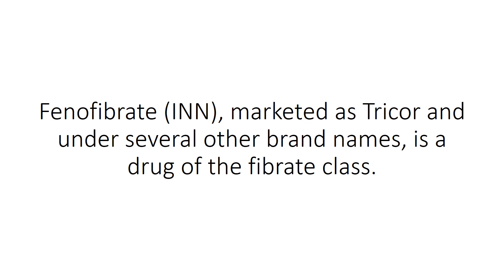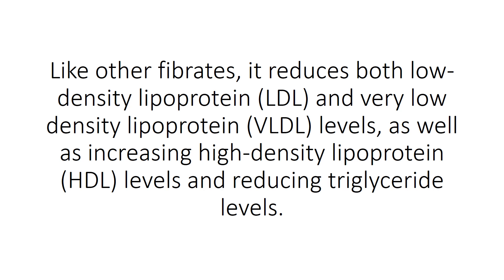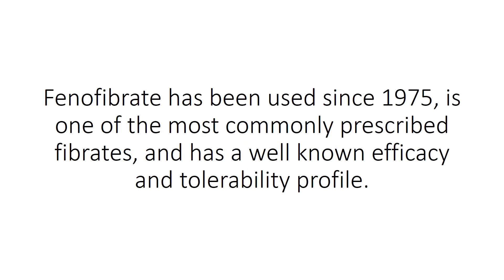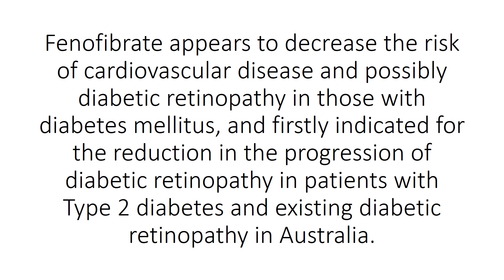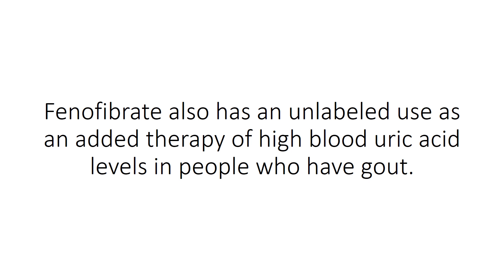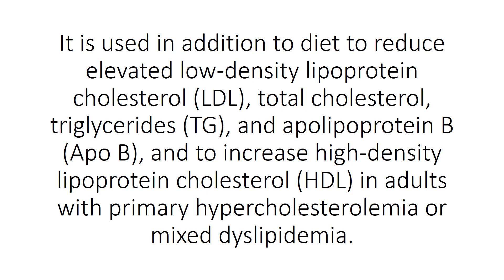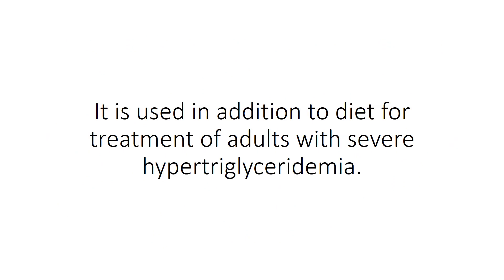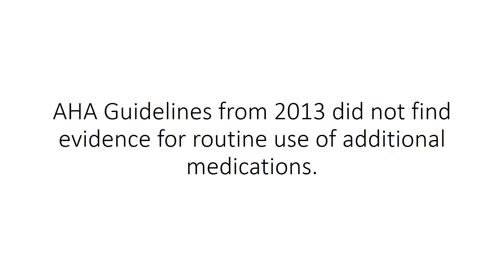How to Normalize your serum Triglyceride